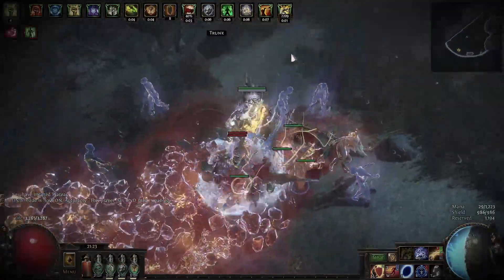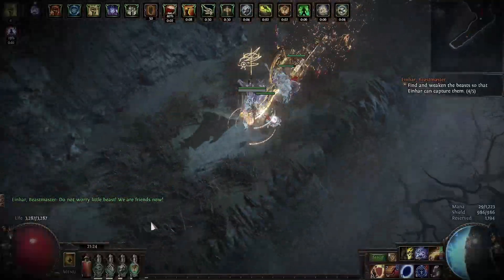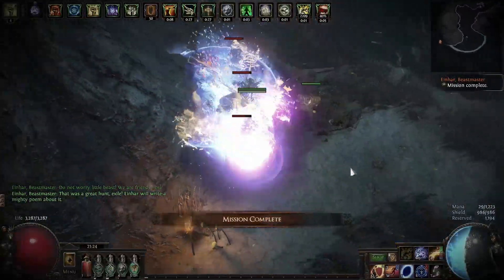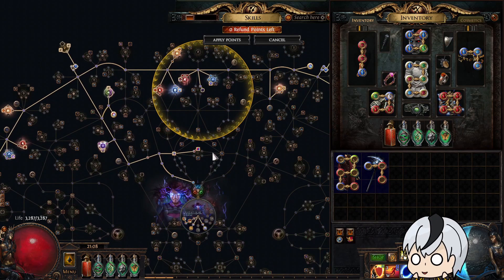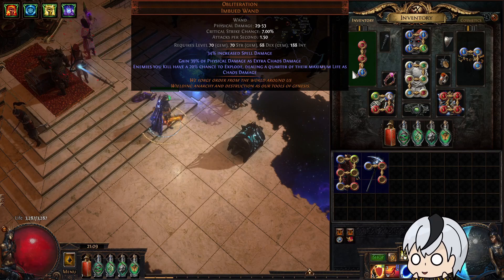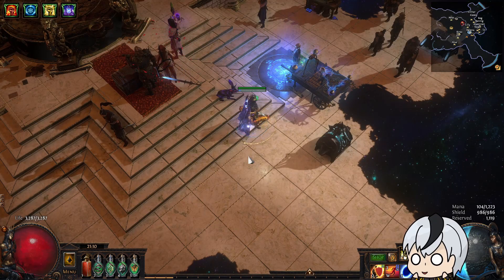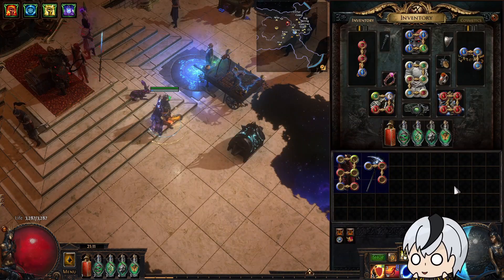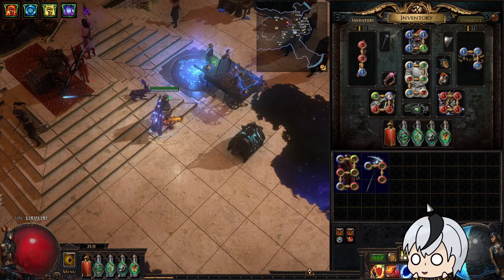[Path of Exile 3.21] My Experience starting with Wave of Conviction Ignite Elementalist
Going through my experience league starting with Wave of Conviction Ignite Elementalist. The character has been left untouched since the end of week 1.

This is my first time making a video like this, do tell me what your thoughts about it are!